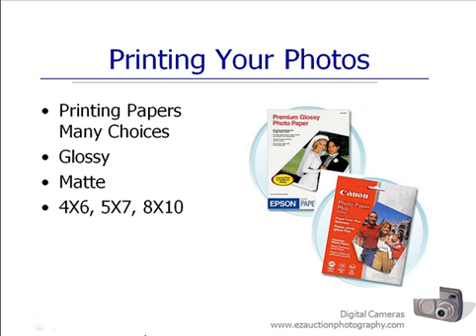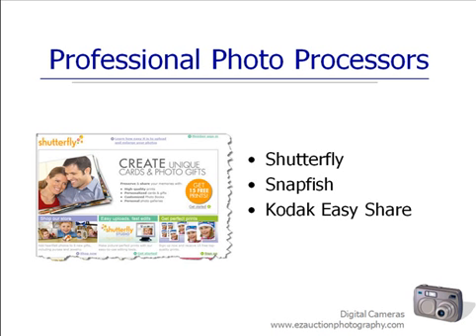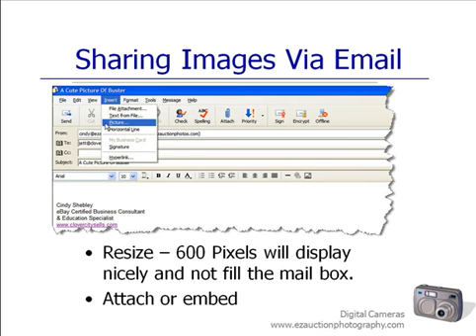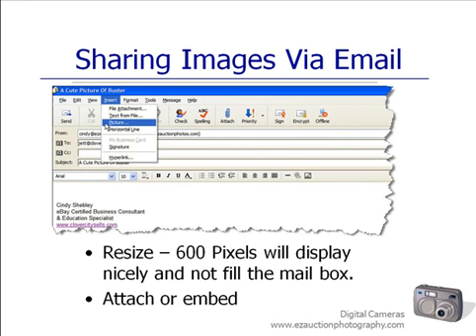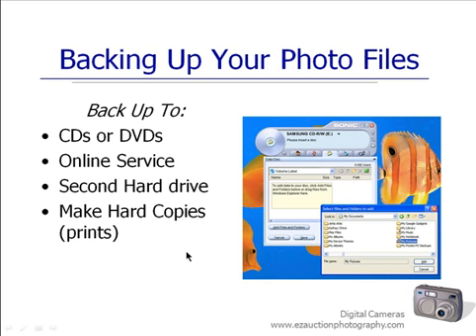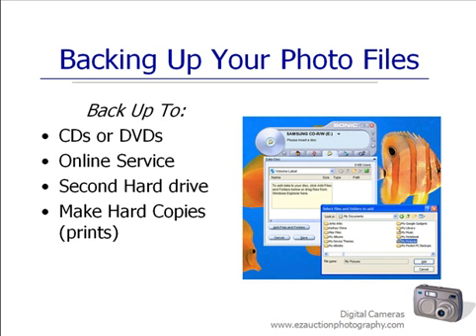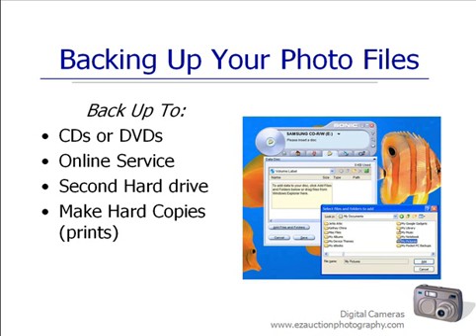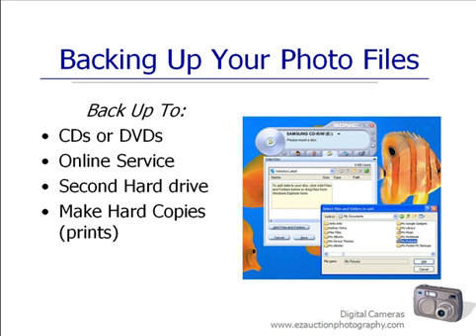Digital Photography Part 2 Section 12